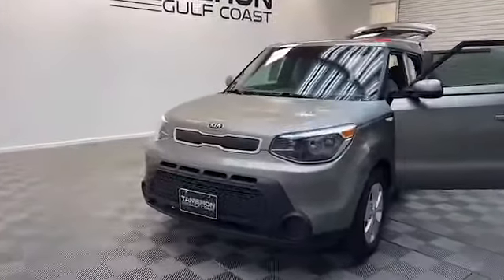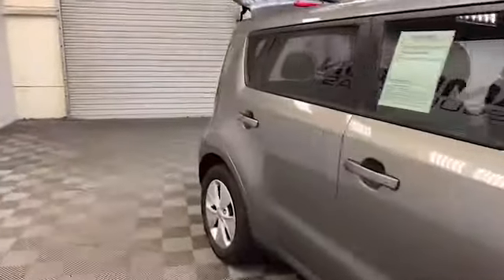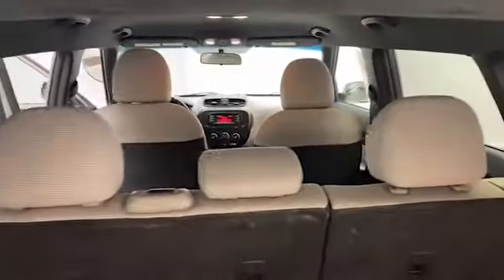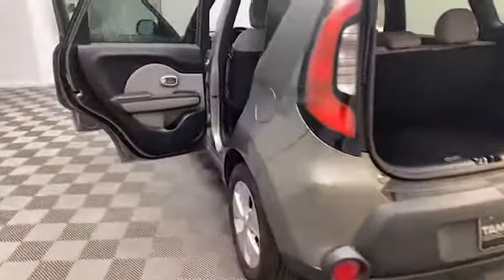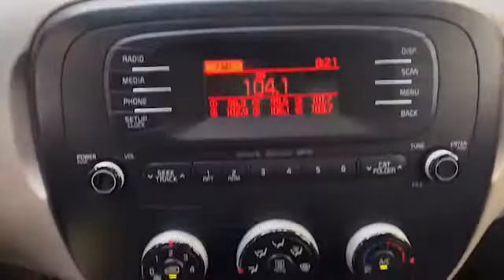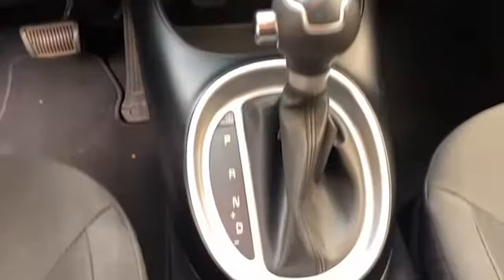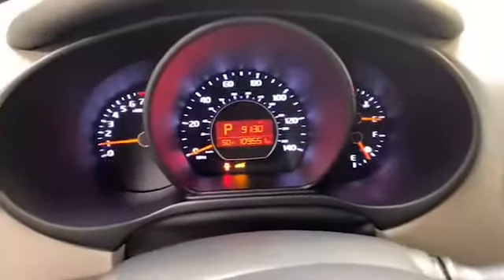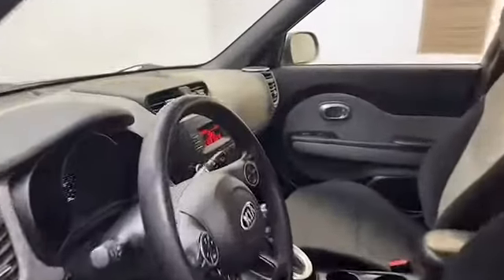2014 Kia Soul Base Hatchback for Sale!!!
VIN: KNDJN2A20E7010141
Stock: P10141

Brand new to our inventory here at Tameron Gulf Coast we have this 2014 Kia Soul Hatchback.
On the outside we have heated and power door mirrors, fully automatic headlights and rear back up camera.
Inside of this Kia Soul you’ll fine comfortable cloth seating for five, remote keyless entry, illuminated entry and Bluetooth Technology to keep you connected.
This 2014 Kia Soul Hatchback has less than 110,000 and comes with the AutoCheck Buyback Protection.